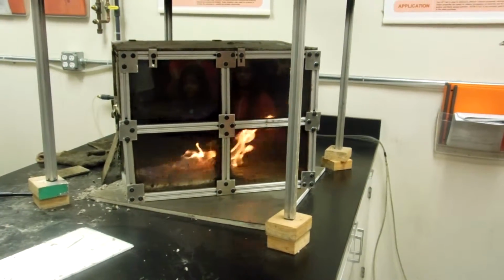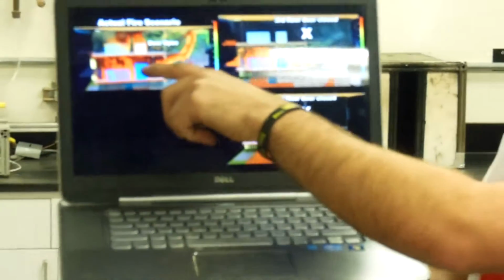College Park Maryland Day Fire Protection Part 1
The first part of the College Park Maryland Day 2015 Fire Protection demonstration.